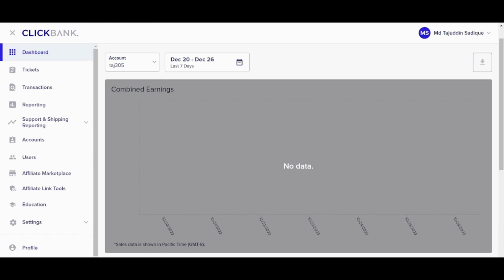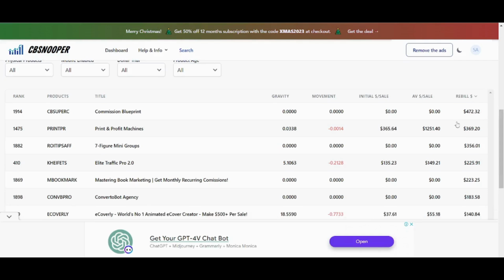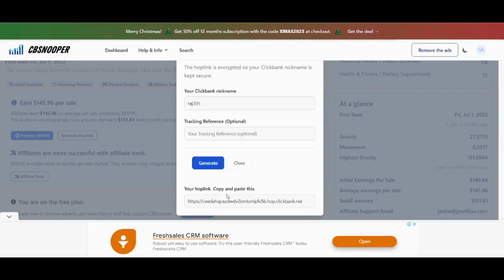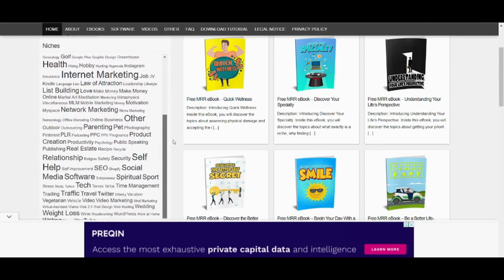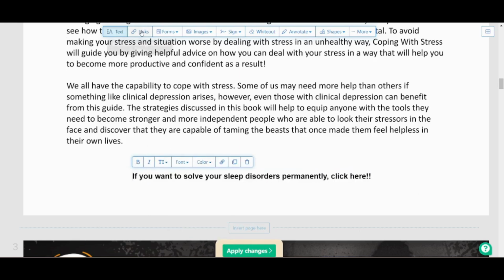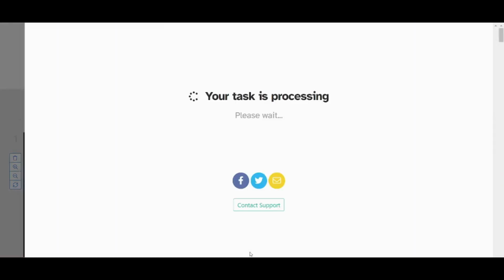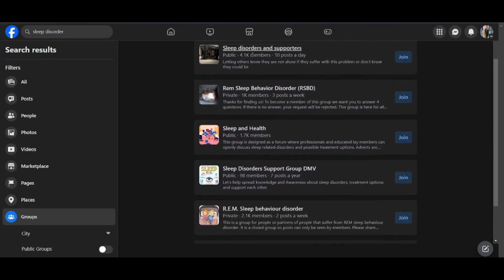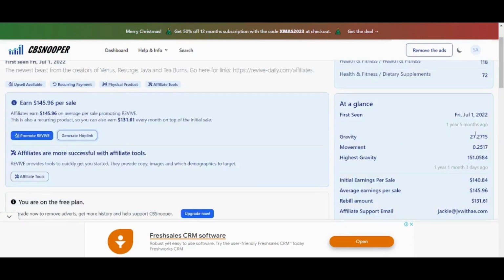How I Made $12547 in 30 days With Clickbank Affiliate Marketing (PROOF INSIDE)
Welcome to an eye-opening video where we reveal the insider secrets on Clickbank affiliate marketing for beginners and how I managed to make an astonishing $12,547 in just 30 days in 2024! If you're looking to dive into the world of affiliate marketing, especially on Clickbank, you're in for a treat.

In this tutorial, we'll walk you through the strategies, tips, and techniques to succeed in Clickbank affiliate marketing in 2024. Whether you're just starting or seeking to improve your earnings, this guide is tailored for all skill levels.

Learn from real-life experiences as we uncover how to select the right products, build effective marketing campaigns, and earn substantial commissions. Discover the secrets to Clickbank success and how to replicate the results.

Imagine turning your spare time into a lucrative source of income! Don't miss out on this opportunity to learn from a successful Clickbank affiliate marketer and start your journey to financial freedom!